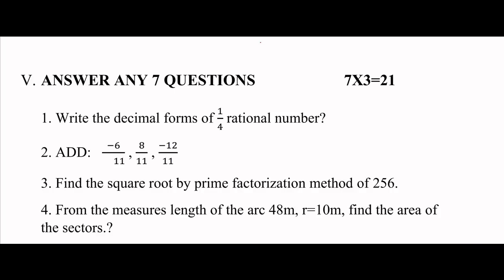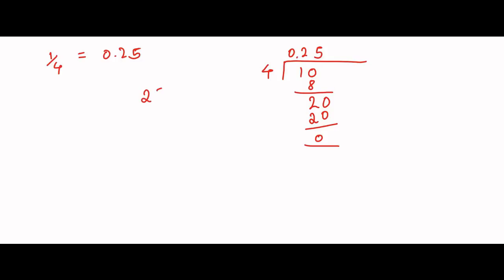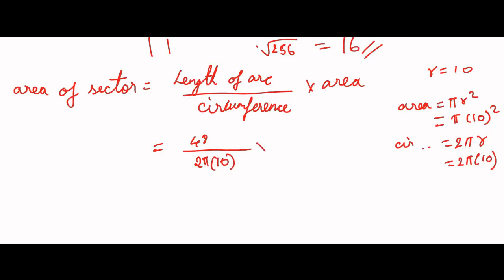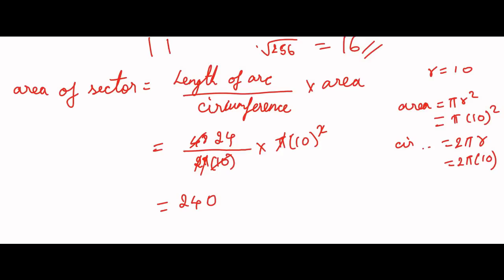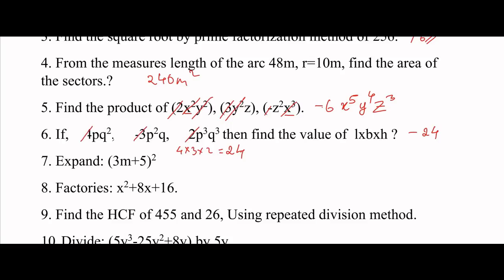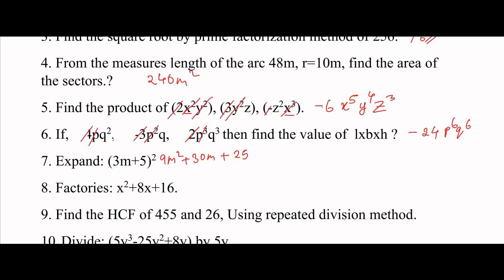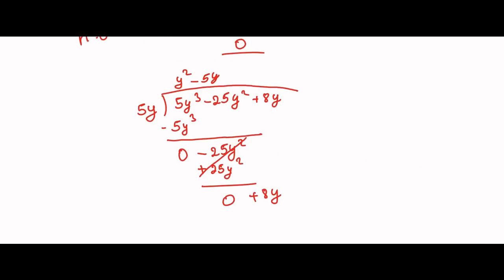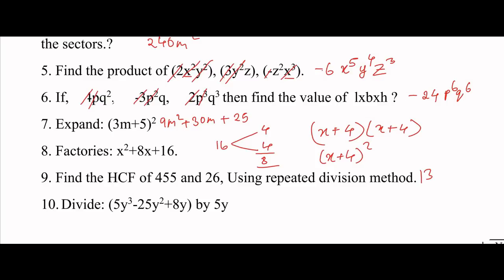8th std Maths Annual Exam Model Question paper Answer | May 2022 |100 marks | 3 mark | part 2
Answer 8th Maths Annual Exam Model question paper with answer may 2022